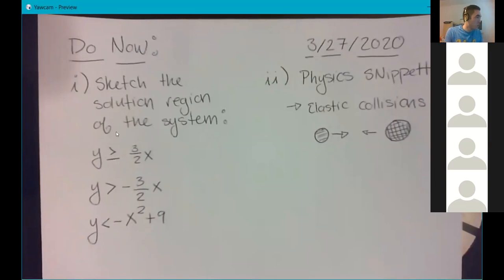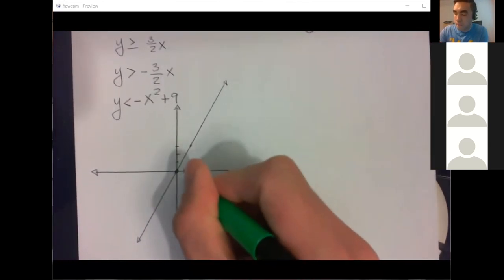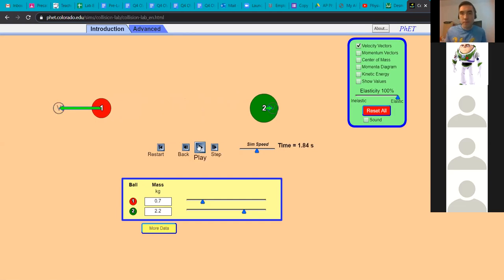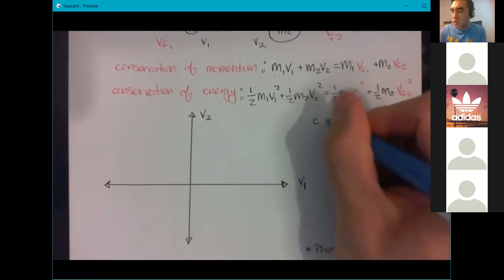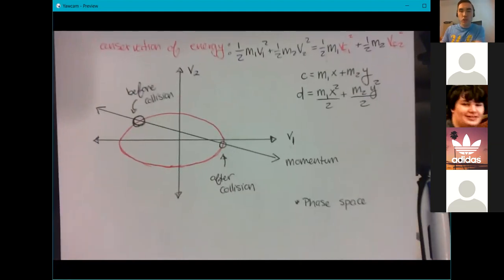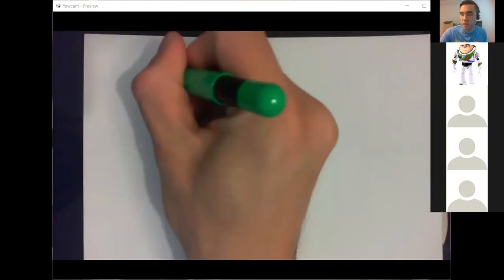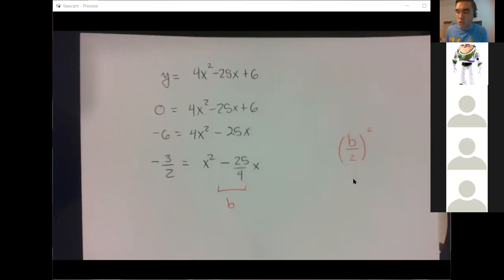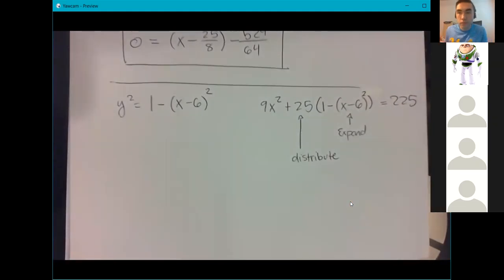Precaluclus Honors (3.27.2020)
Solving systems of non-linear equations workshop